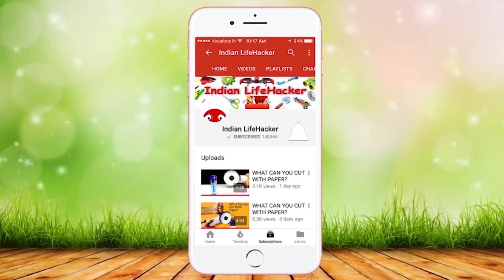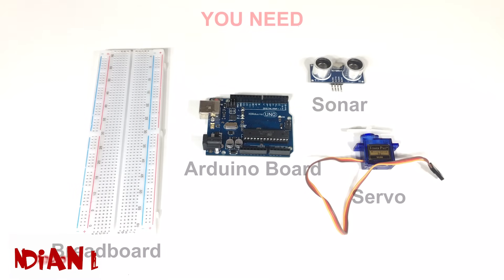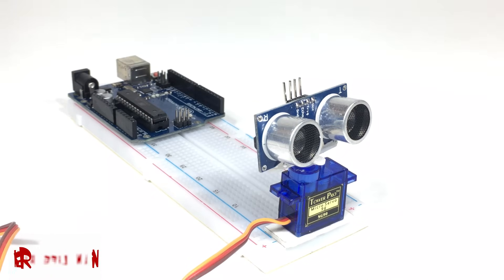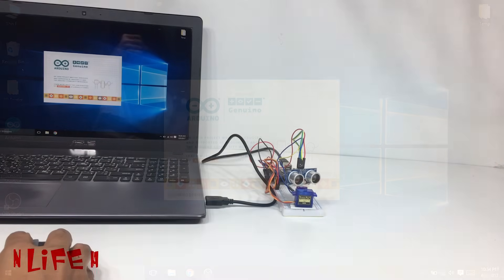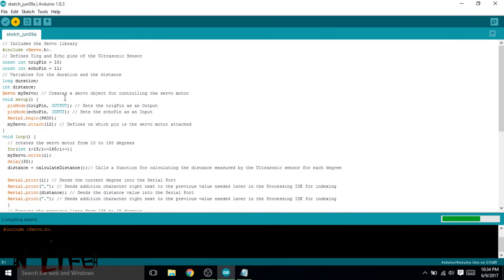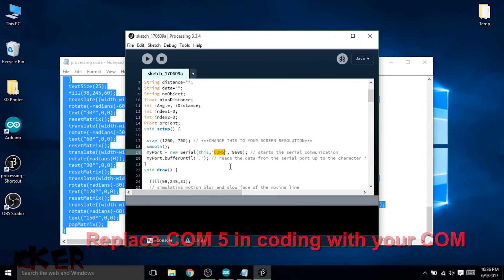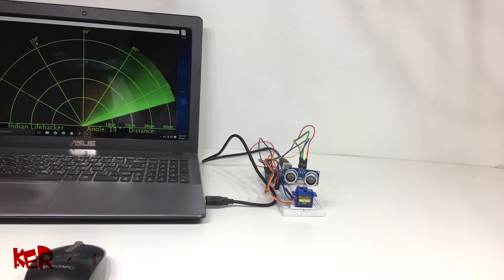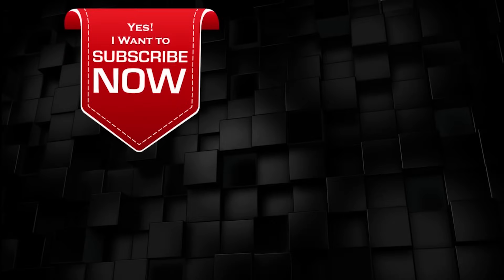How to Make a Radar with Arduino | Arduino Project | Indian LifeHacker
Watch this uber cool way to make your very own Radar with Arduino. This is a very simple hack to create a radar. Hope you guys found this video tutorial user friendly. Hope you enjoy it.